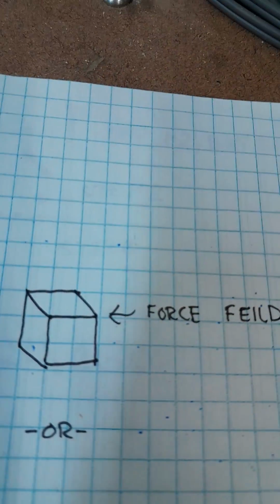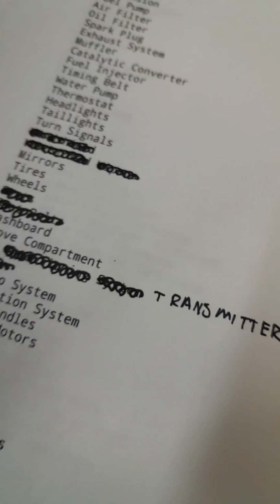Day 1 of Mining Barge-class Space Drone Development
using 700 pounds of steel sheet metal at the moment on day 1